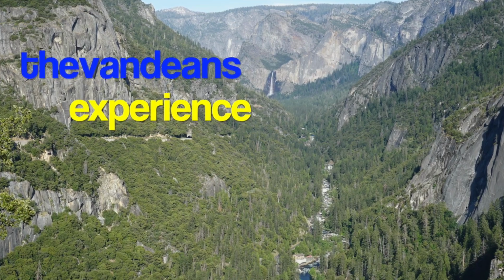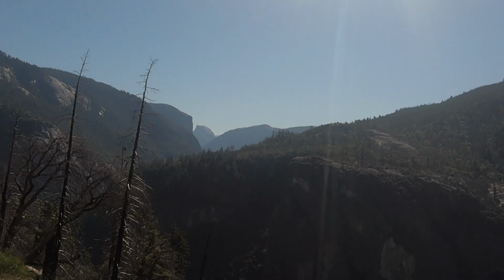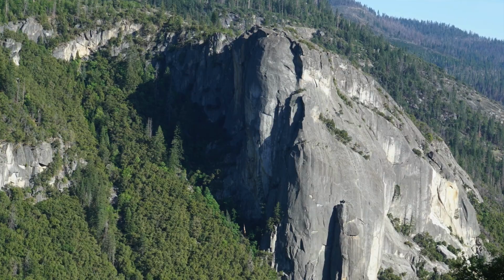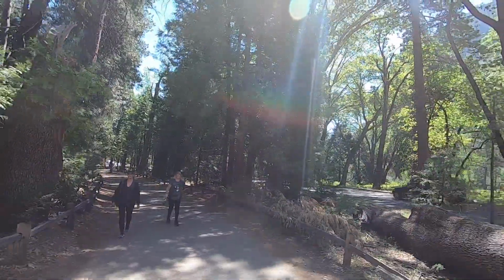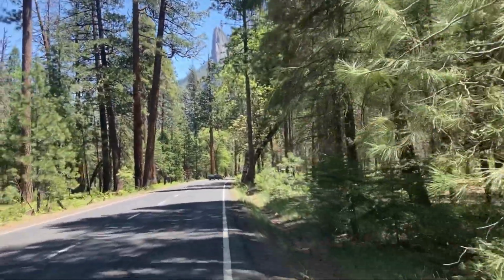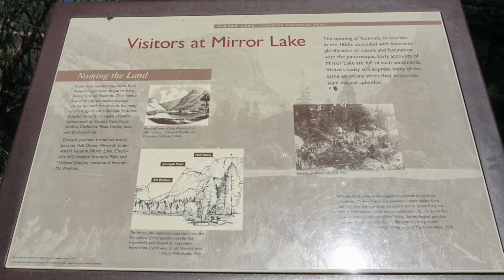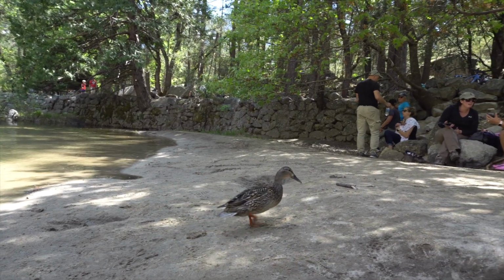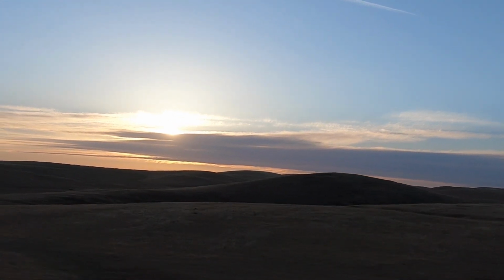thevandeans at Yosemite, CA Day 2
thevandeans tackle Yosemite for a second day with a new entry viewpoint to the park.  Lots of things to see and so little time.